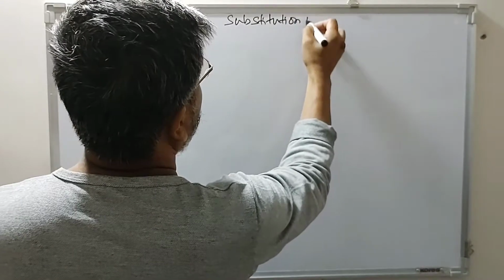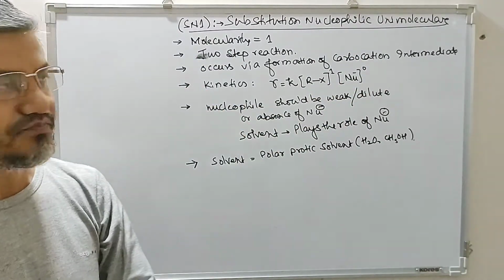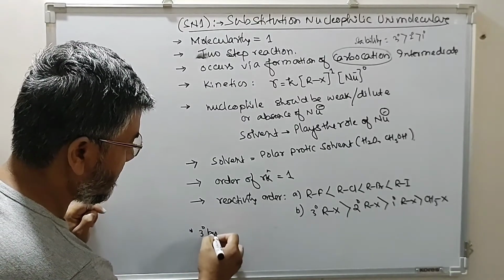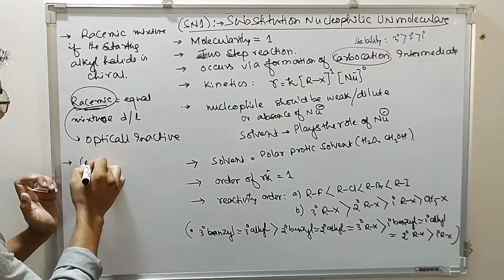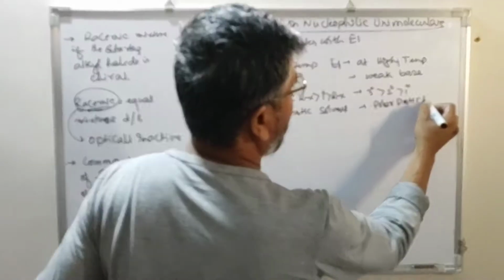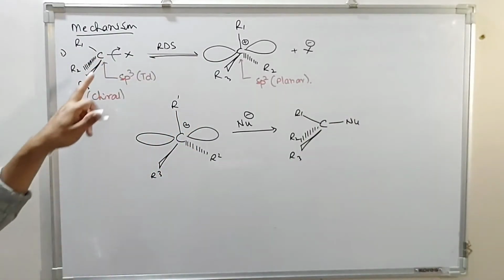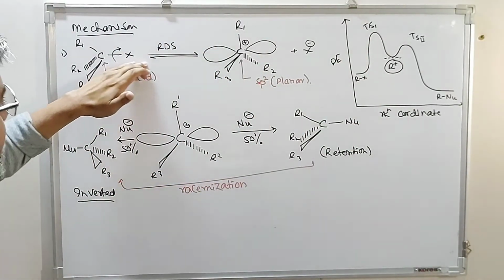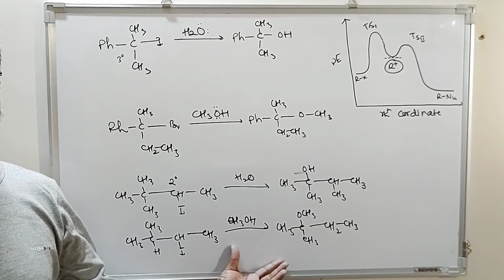Haloalkanes-6: Substitution Nucleophilic Unimolecular reactions (SN1)